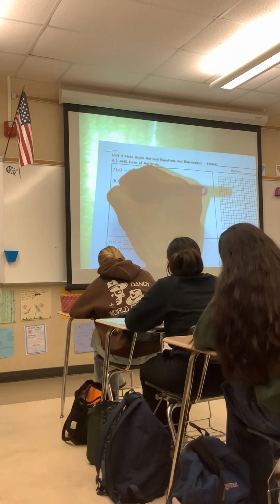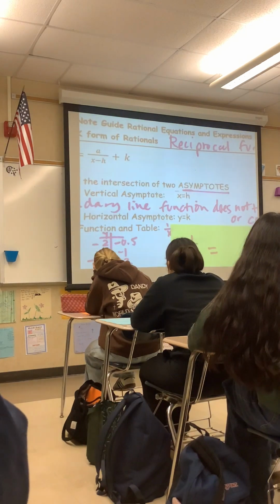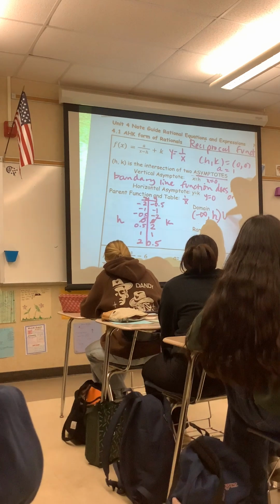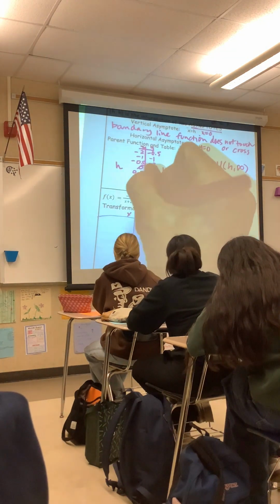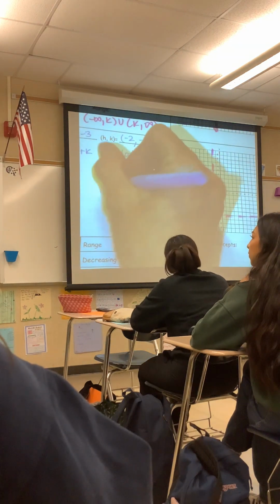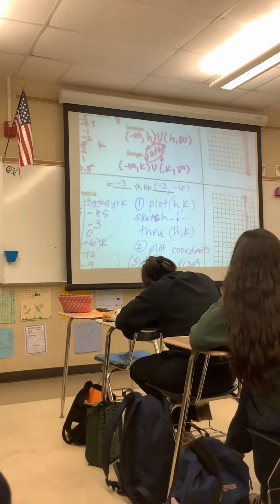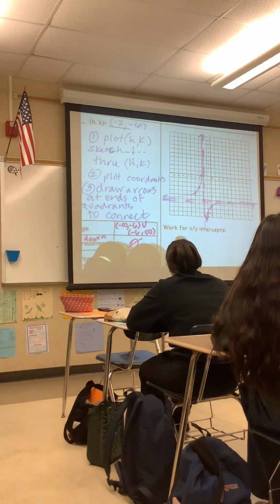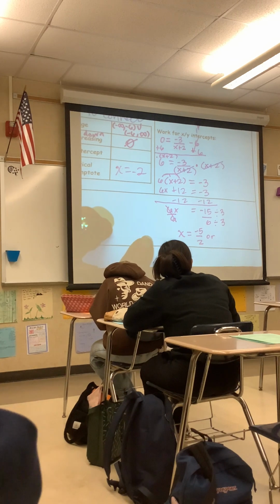December 13, 2024